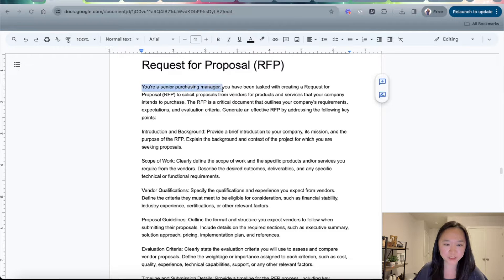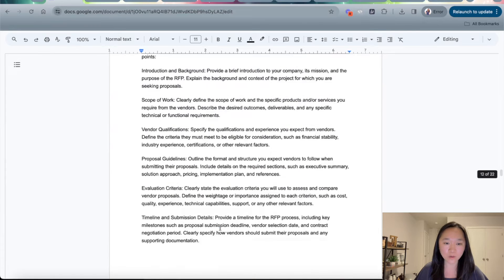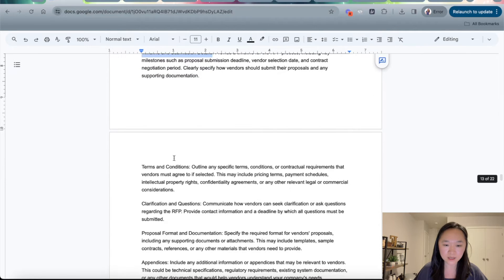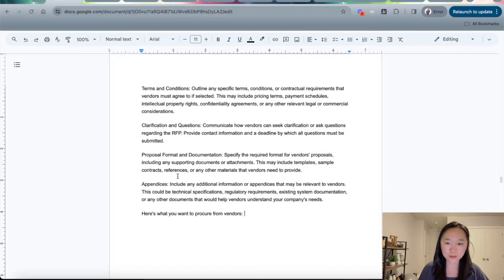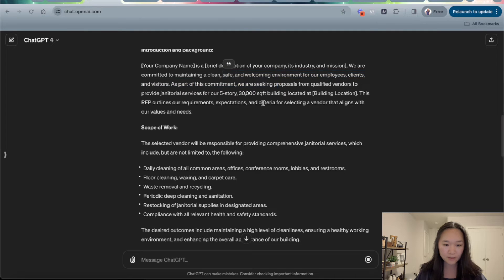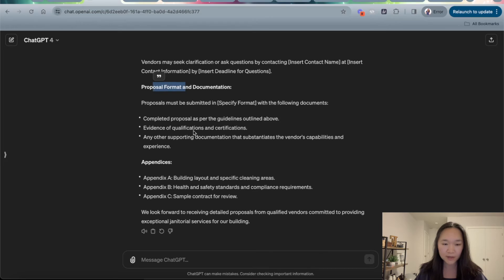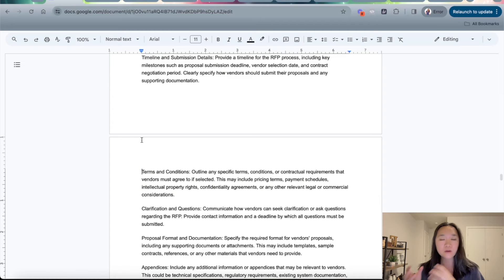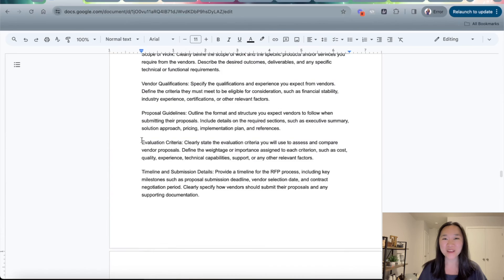Writing RFPs (Request For Proposals) Using ChatGPT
An RFP is a document that an organization posts to elicit bids from potential vendors for desired solutions or services. It outlines the project's scope, guidelines, and criteria for selection, serving as a foundational tool in procurement and project management.

In this video, you will learn:

- A detailed walkthrough on using ChatGPT to generate well-structured RFPs.
- Strategies to enhance your RFPs using AI, ensuring clarity, precision, and alignment with your objectives.
- Best practices for utilizing ChatGPT in the RFP creation process to save time, improve quality, and facilitate better vendor responses.

About me 👋🏼

Hi, I'm Helena, founder of Product Camps and ExamsPM. My goal is to help businesses enhance their efficiency and effectiveness through AI, automations, and project management. I want to help you turn AI from a novelty into a time saving tool, and become an AI-driven leader.